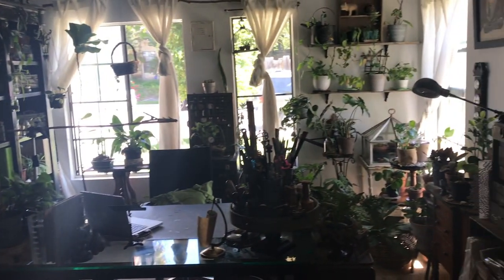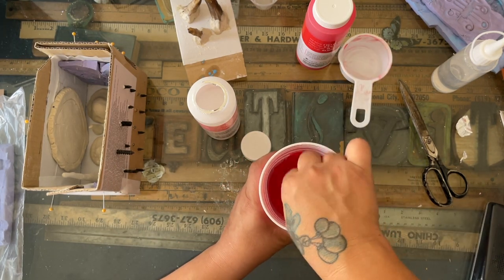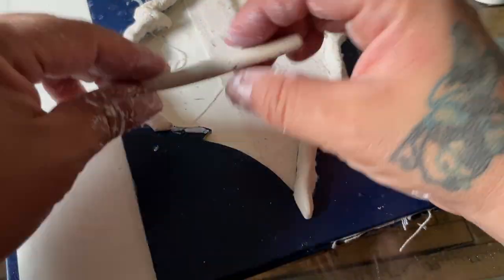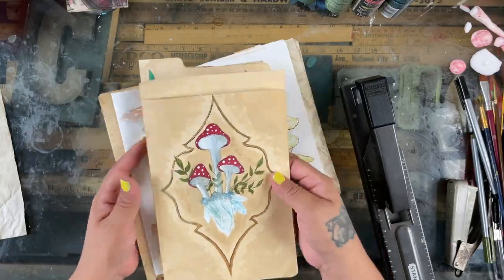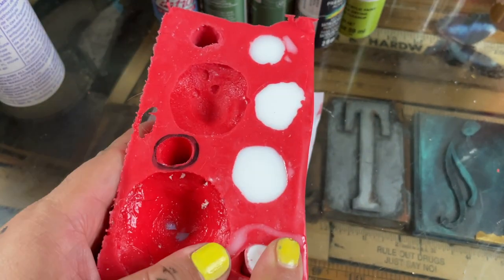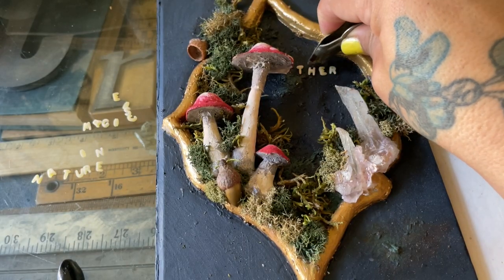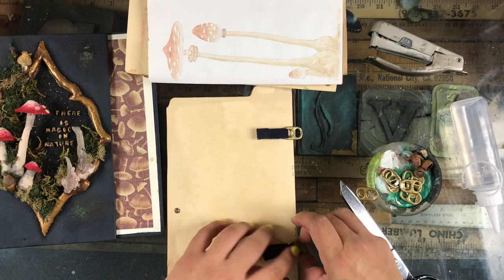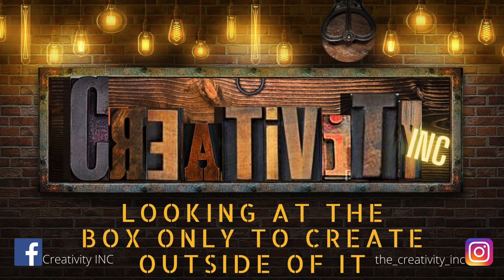"There is Magic in Nature" How to make the mushrooms & crystals plus binding w/ soda can tabs & more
Hi there, I hope you guys enjoy a full project video. I tried my best to give you the short version to making every thing that is involved in making this video. If you have any questions, please let me know on the comments.

The mold maker you need to use

The Heavy Body Gesso